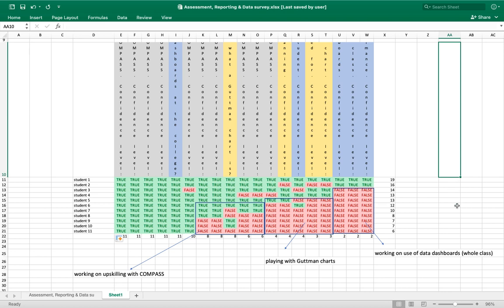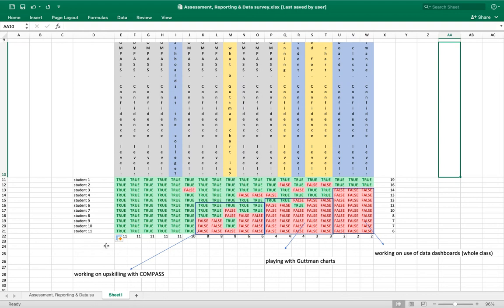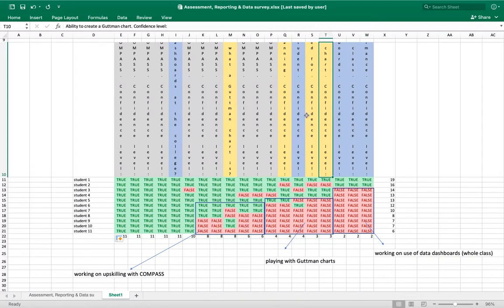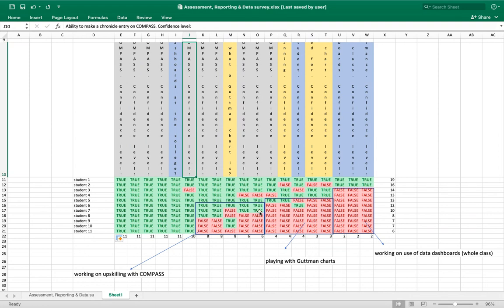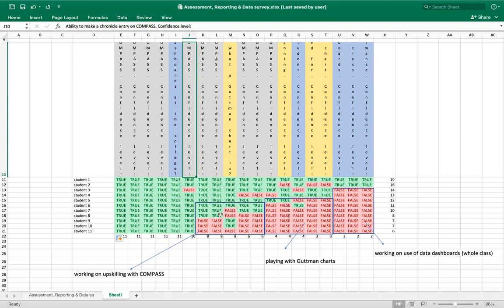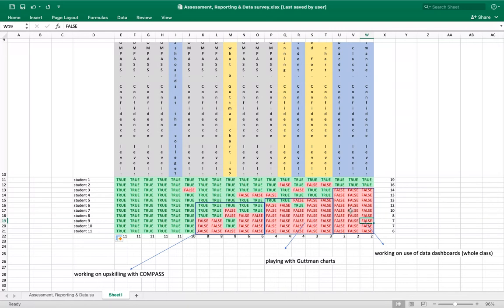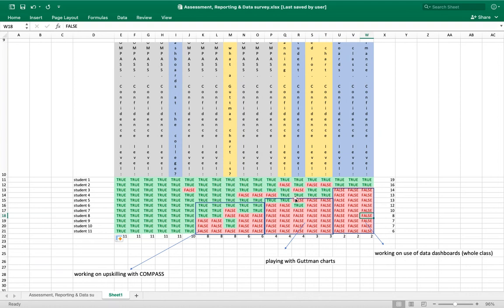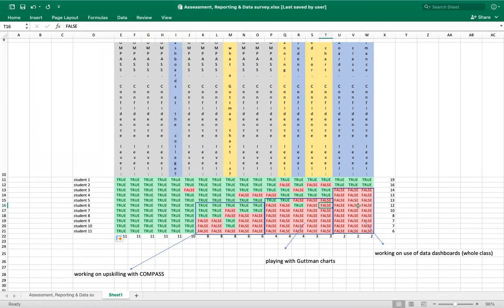Analysing a Guttman chart